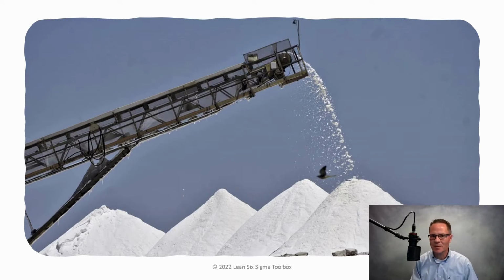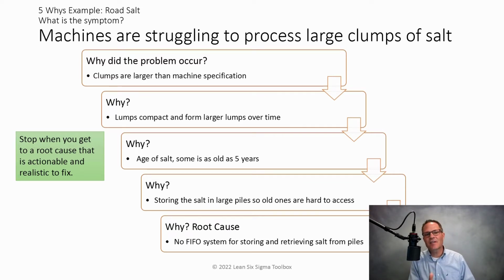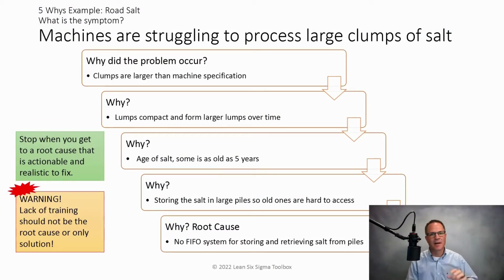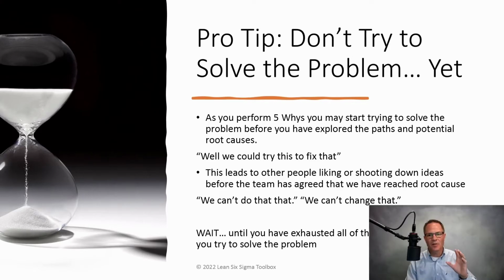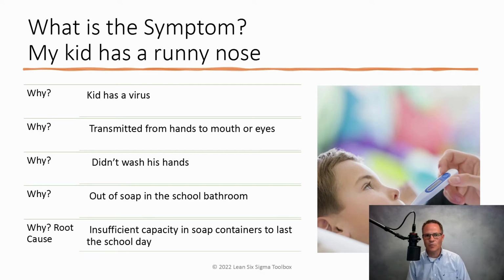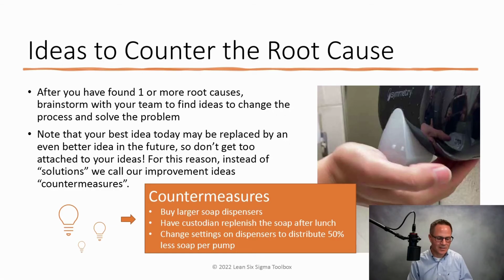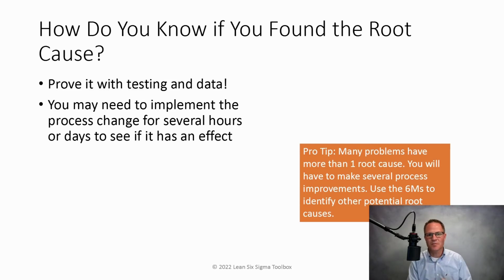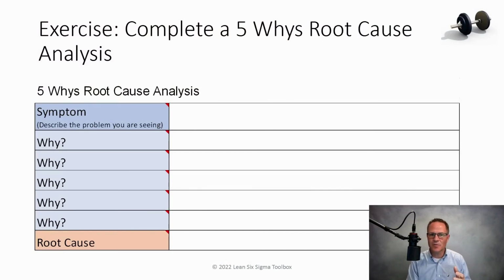The 5 Whys Root Cause Analysis Tool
The 5 Whys is a famously simple tool for getting to the true root cause of a problem. 5 Whys is something anyone on your team can use to dig deeper and find more meaningful solutions to process issues.